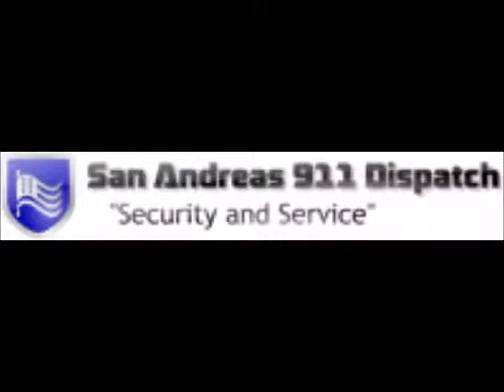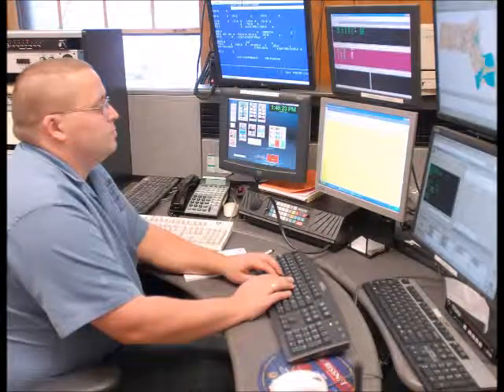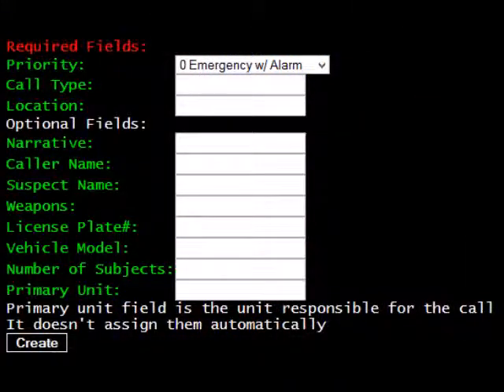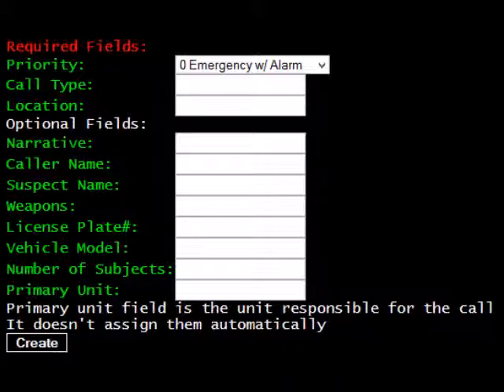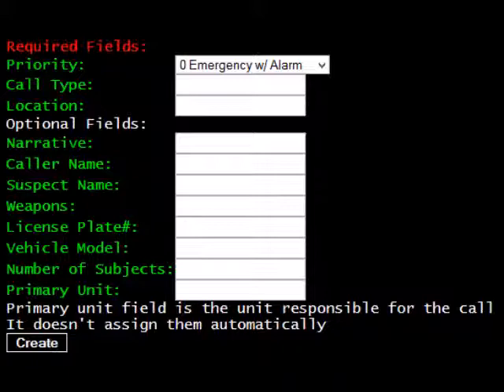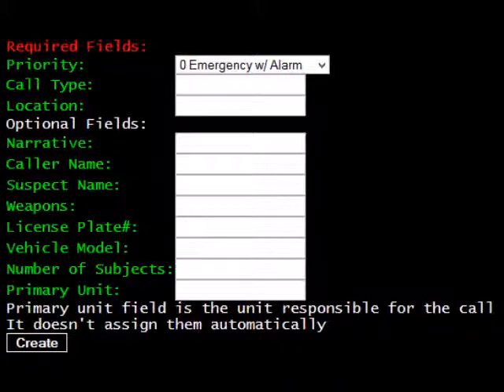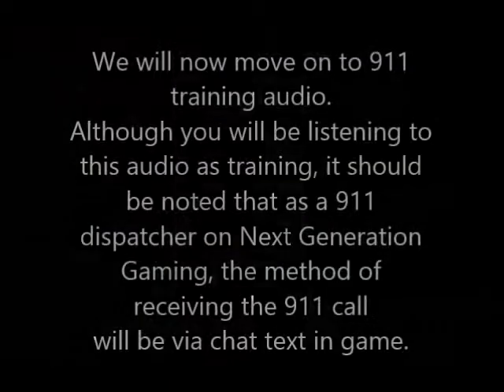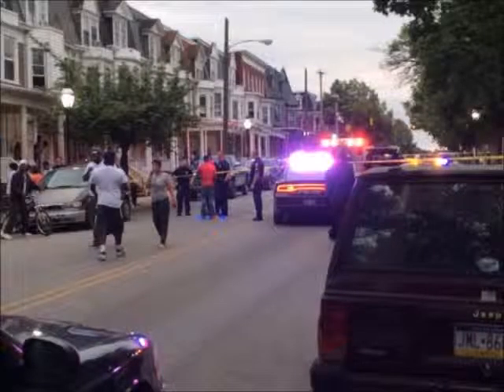SASD Dispatch Training Video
This video has been created as a training model for all new dispatchers for the San Andreas County Sheriff's Department on Next Generation Gaming.